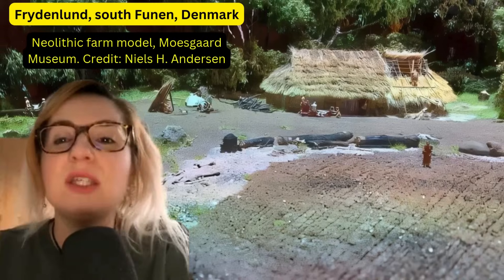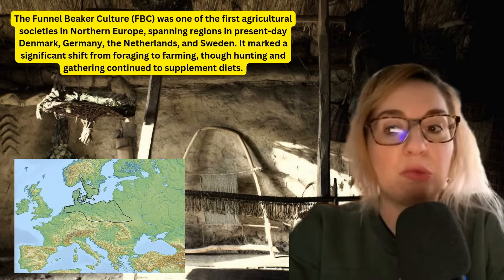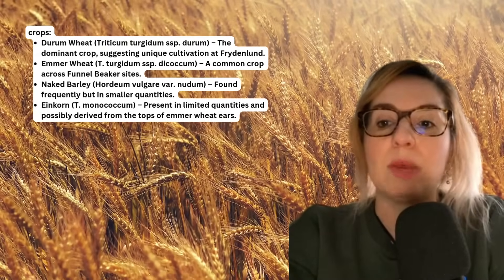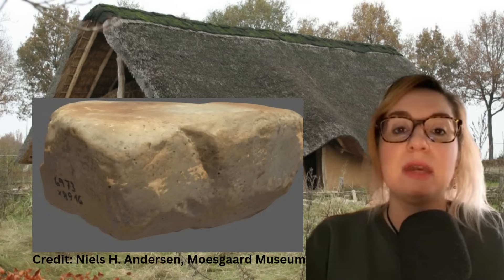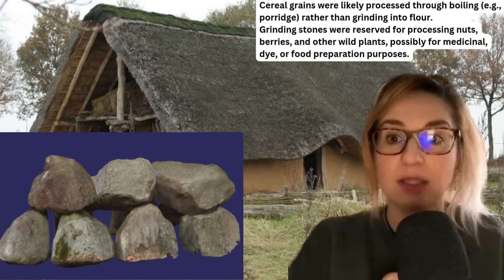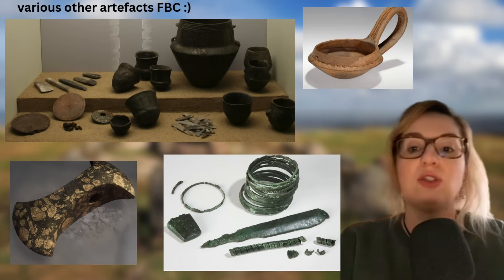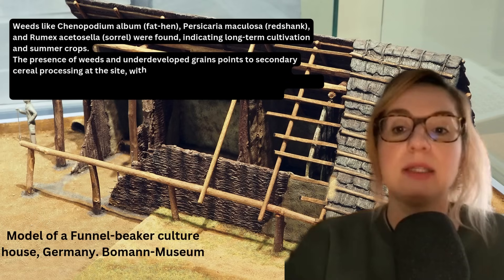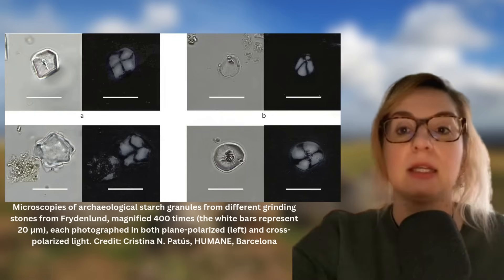No Bread? The Unexpected Diet Of Ancient Farmers In Northern Europe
You may be surprised to find out that our Neolithic ancestors did not always prepare bread or beer. Archaeologists have uncovered grinding stones and early cereal grains at a 5,500-year-old Neolithic settlement on the Danish island of Funen. However, new research suggests the inhabitants didn’t use the stones to grind the grains into flour for bread. Instead, they likely used the grains to make porridge or gruel.

Plant use at Funnel Beaker sites: combined macro- and microremains analysis at the Early Neolithic site of Frydenlund, Denmark (ca. 3600 bce)